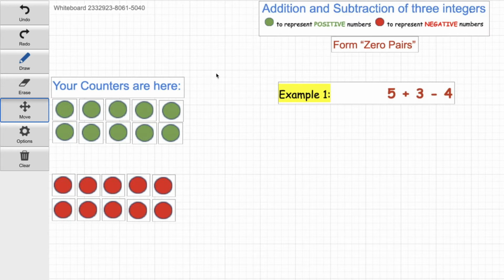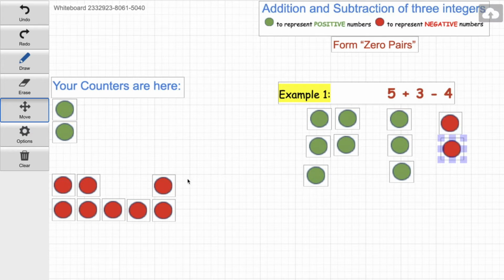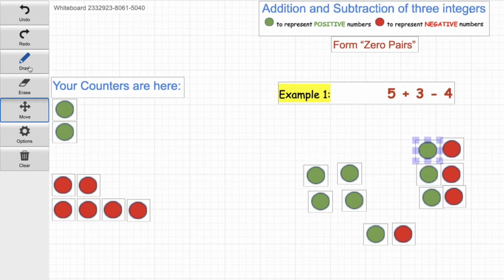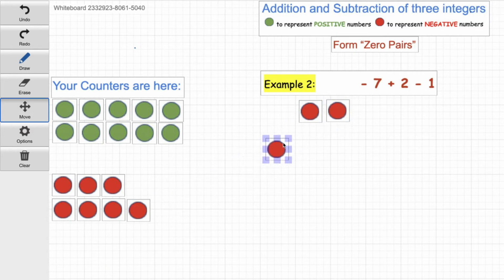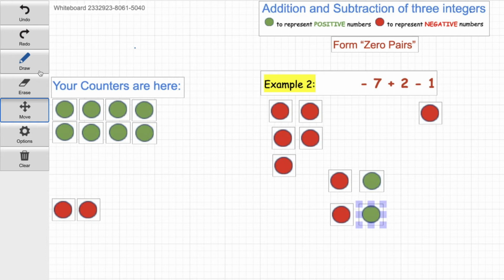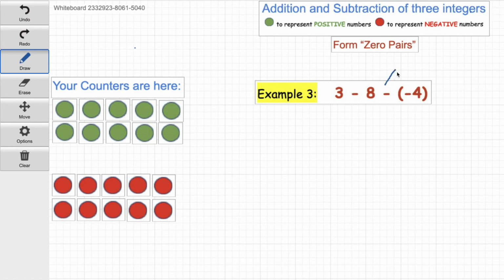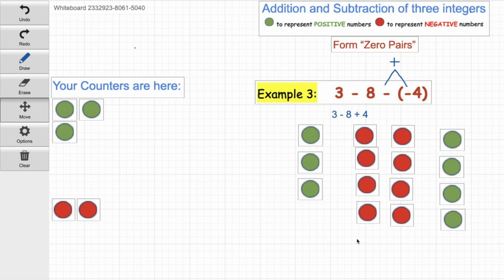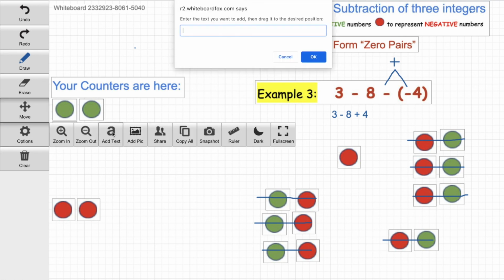Integers - Addition and Subtraction of integers using COUNTERS.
This video will provide you with a basic understanding of adding and subtracting integers with more than two terms. Counters are used to make the task much easier to understand.